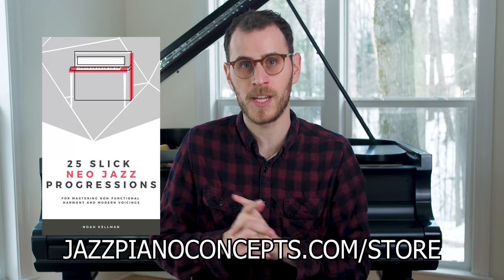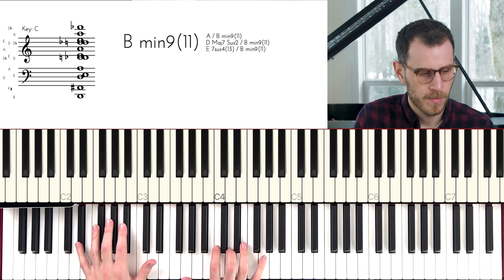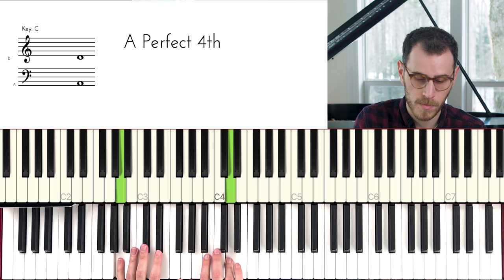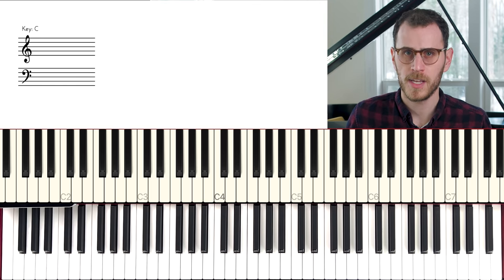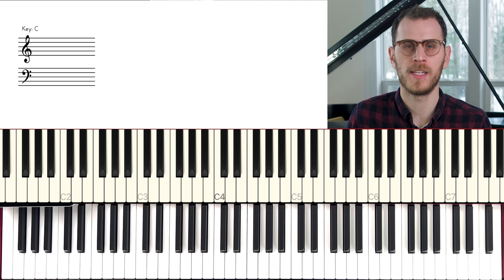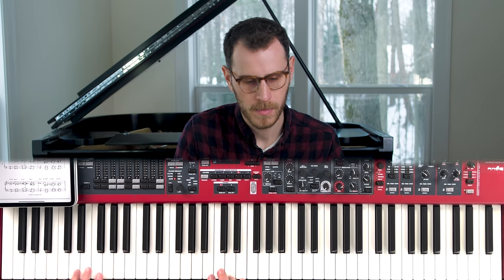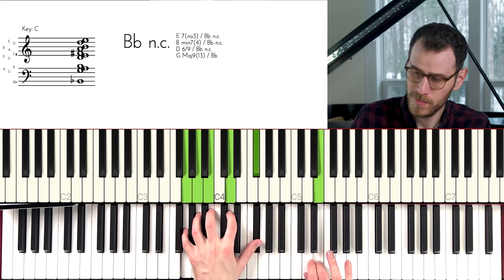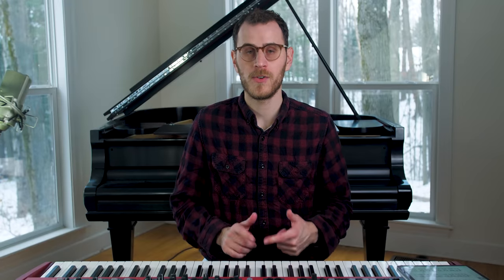3 KILLER Progressions With Neo Soul Voicings and Resolutions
Once you understand this chord structure, your piano playing will never be the same. It's used commonly in both Jazz and Neo Soul, but you'll really hear it used in an absolutely gorgeous way in modern Neo Soul-Inspired tracks that cross genres as well. A really important part of this sound is the dim(maj7) chord, i.e. a diminished triad with a major 7. The structure comes down to being built like a block chord, but with a major 7 instead of a 6. Use this over any melody or chord progression for a modern sound. Enjoy this jazz and Neo Soul piano tutorial with Noah Kellman.

☎️ Sign up for a free strategy call and we'll help you figure out the best things to work on next —(if link doesn't work, just paste it into your browser with the ending "strategycall" since YouTube automatically shortens it sometimes!) In this video we break down 3 gorgeous Neo Soul progressions, looking at how they work, the best voicings to use, resolution formulas, and improv tricks for neo jazz soloing.

Sign up for a free strategy call to talk about your goals right —(if link doesn't work, just paste it into your browser with the ending "strategycall" since YouTube automatically shortens it sometimes!)

Join the Free Discord Community for exclusive, tips, tricks, live streams & more

Keyboard App / Software:

ChordieApp for Mac OS X (I get a 20% commission if you use this link :) )

ChordieApp For Windows (I get a 20% commission if you use this link :) )

Timestamps
0:00 Intro
1:40 Progression No. 1
2:32 Voicing Tips
4:22 Harmony Explained
7:03 Resolutions
7:51 Improv Tips
8:47 Progression No. 2
11:43 Progression No. 3